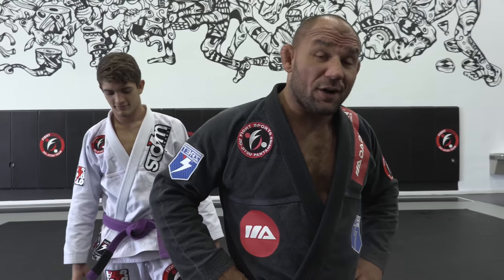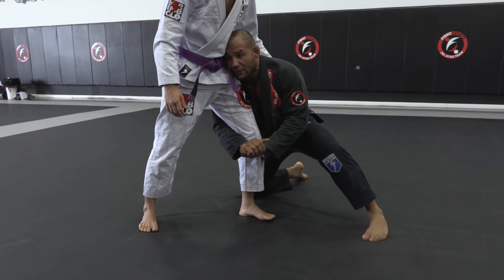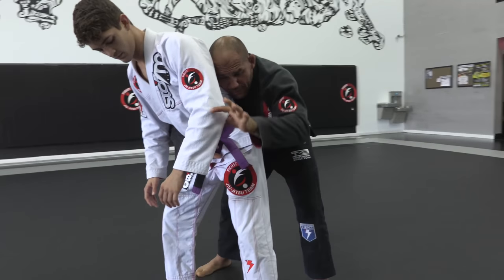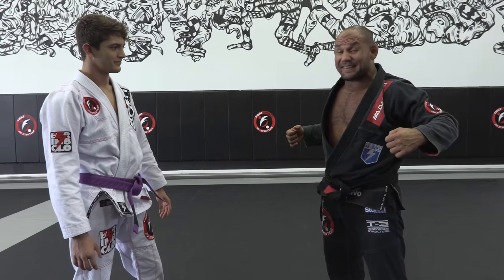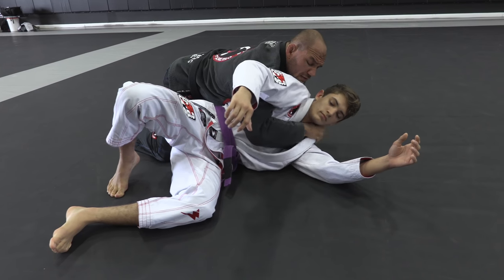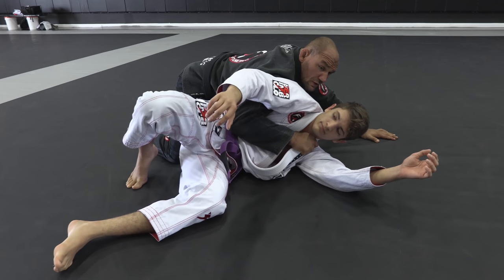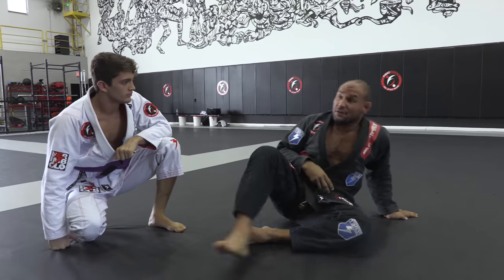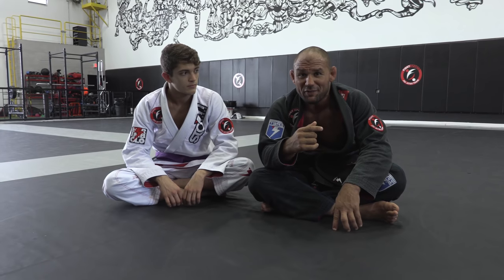The Cyplex (Suplex)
Alright guys another "Technique Sunday", this time sharing with you the fundamentals on one of my favorite and most plastic techniques, the Cyplex.

My own variation of the Suplex.

An awesome move that I hope you guys learn from, enjoy and try out with caution.

Very soon we will be launching our online academy with dozens of hours of techniques and bjj lifestyle content for everyone to learn from and entertain themselves.

Oss.